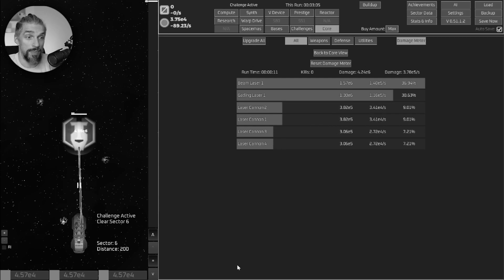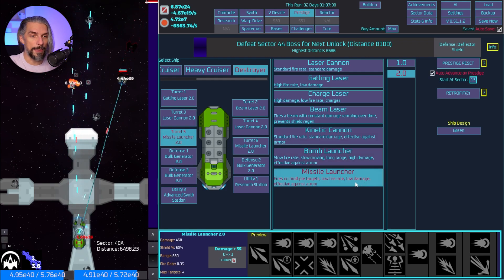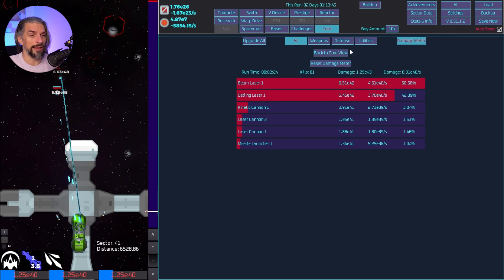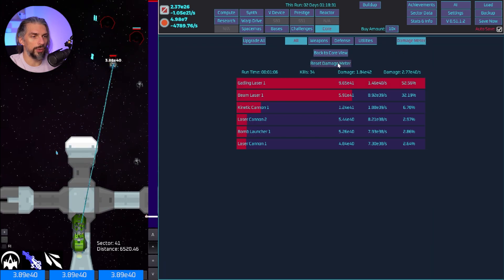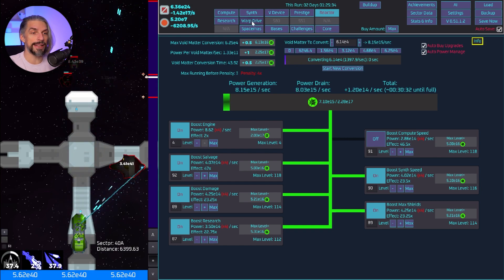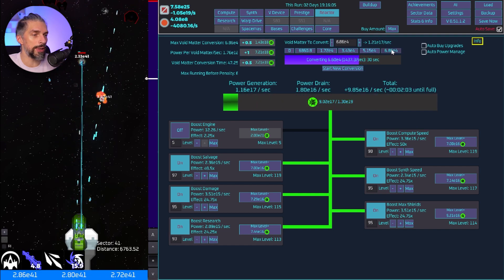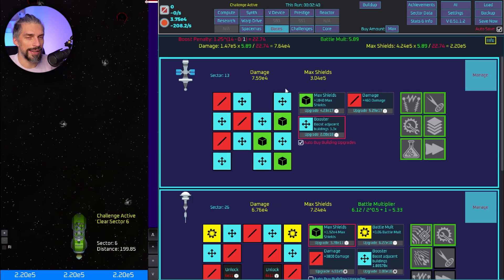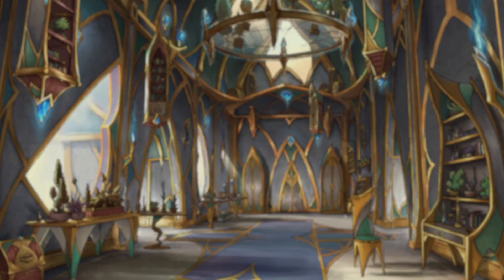DESTROYER TESTS // UNNAMED SPACE IDLE ep.16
Least complicated and easy to get playthrough Unnamed Space Idle mobile game. Beginner-friendly guide that will help you to understand the game basics, figure out how game works and what will be your easiest way to progress.